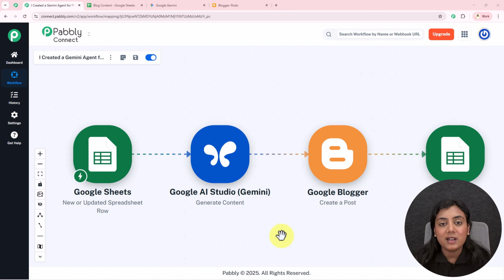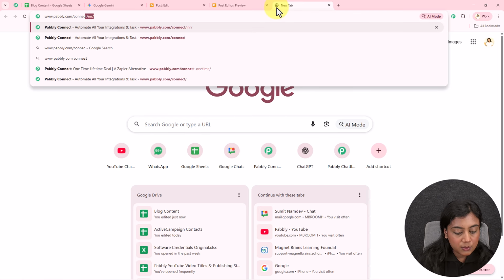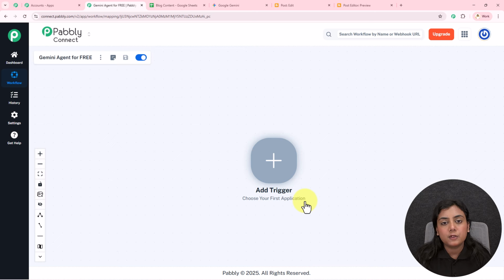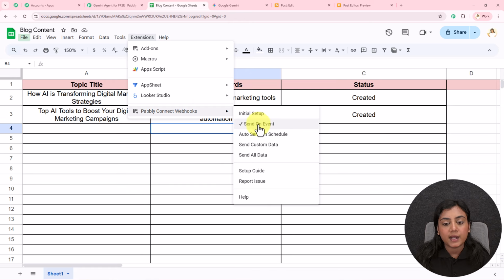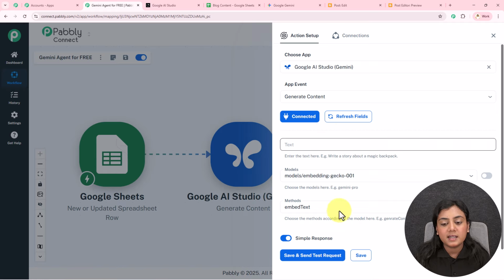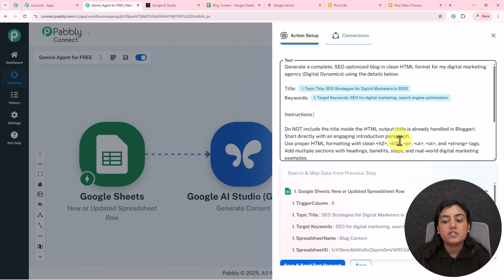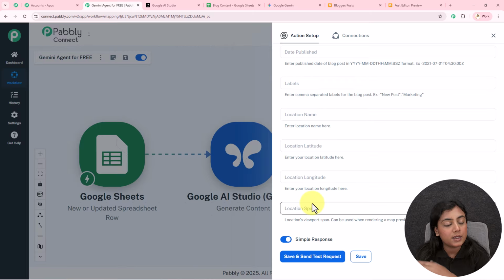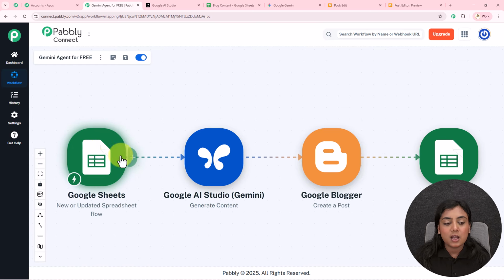I Created a Gemini Agent… Here’s How YOU Can Too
In this video, you'll learn how to create your very own Gemini agent at no cost. We'll guide you through the step-by-step process using various platforms and tools that make this possible. With Pabbly Connect, you can easily automate the integration between services, ensuring your Gemini agent functions seamlessly without the hassle of manual setup. By following this tutorial, you’ll save time and unlock the potential of automating your tasks effortlessly.

Use Case:-

I created a Gemini Agent for FREE that automatically generates high-quality blogs and even posts them for me—saving hours of manual writing and publishing time. With just a simple setup, the agent can research topics, write SEO-friendly articles, create images, and publish them directly to your website. You can build the same system too and turn your content creation into a fully automated, hands-off workflow.

Benefits of Pabbly Connect:

1. Automation: Save time, money, and resources by automating tasks.

2. Integration: Connect various web services to create efficient workflows.

3. Security: Enjoy industry-standard security for your data.

4. Scalability: Easily add new applications and services to your workflow.

5. Cost-effective: Choose from plans suitable for different business sizes, with no charges for internal tasks.